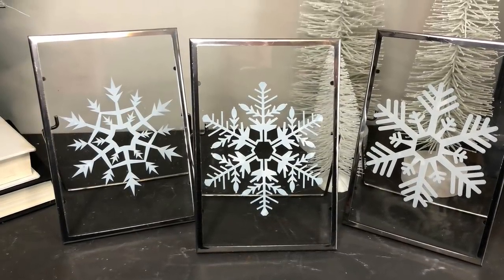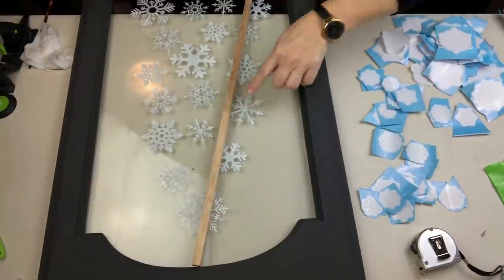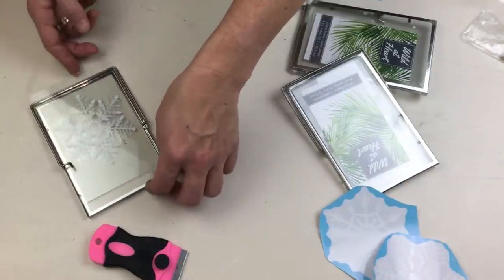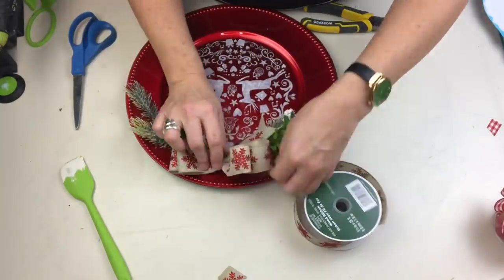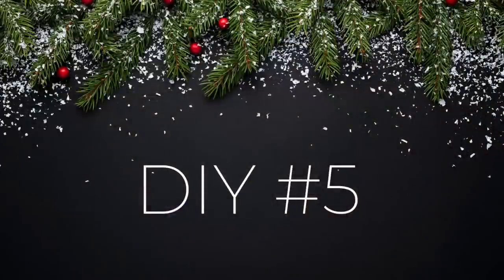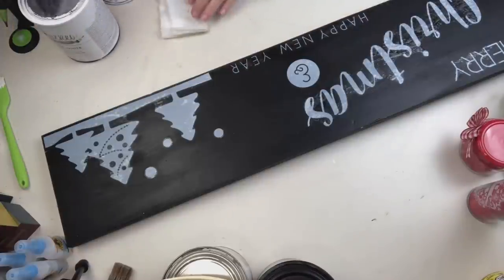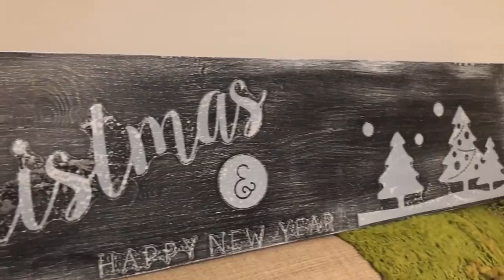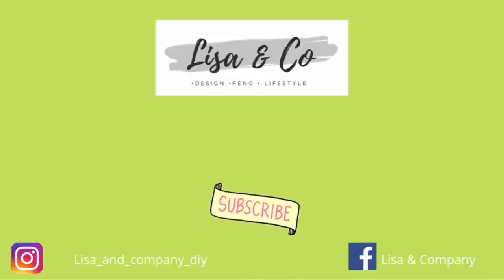Super Quick, Cheap & Easy Christmas DIY's using Window Clings || 7 Snowflake DIY's || Lisa & Company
Today we are making more stunning Christmas decor - using Amazon window clings and Dollar Tree items! I hope you enjoy these and maybe even give them a try yourself!

Link for window clings…from Amazon 🇨🇦